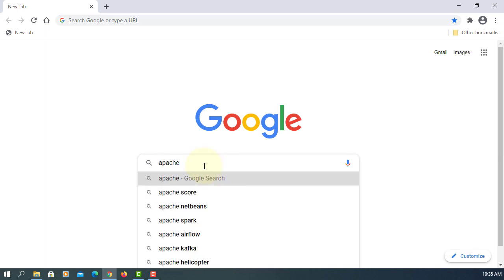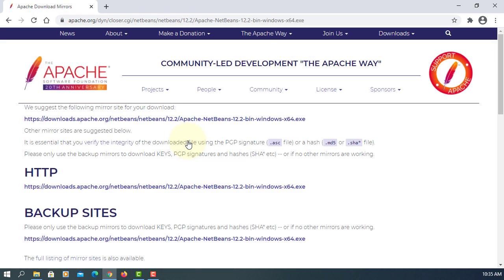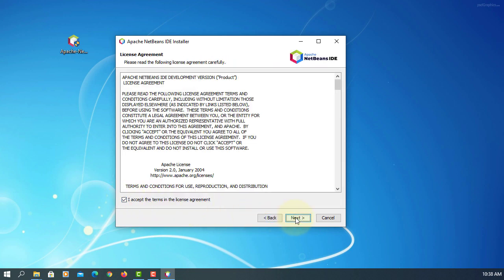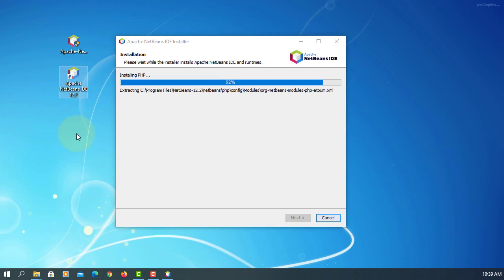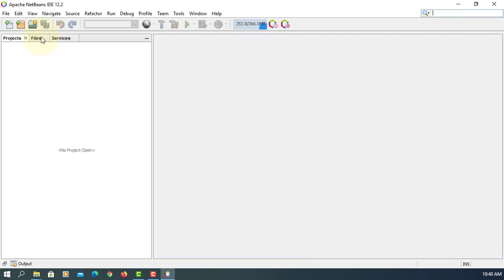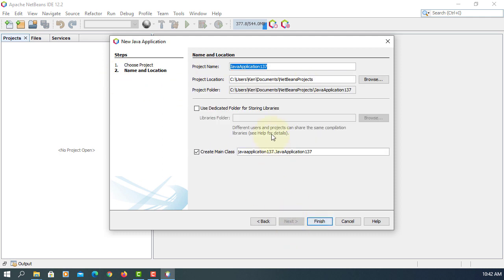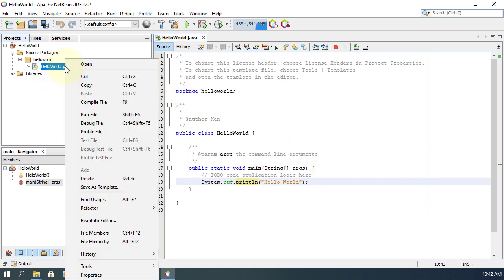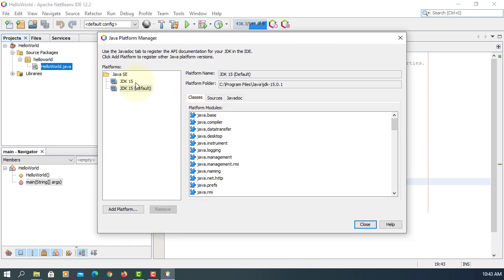How to Install Apache NetBeans IDE 12.2 with JDK 15.0.1 on Windows 10 x64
This tutorial shows you how to install Apache NetBeans IDE 12.2 with JDK 15.0.1 on Windows 10 x64.

The Installed directories are as following:
C:\Program Files\Java\jdk-15.0.1
C:\Program Files\NetBeans-12.2